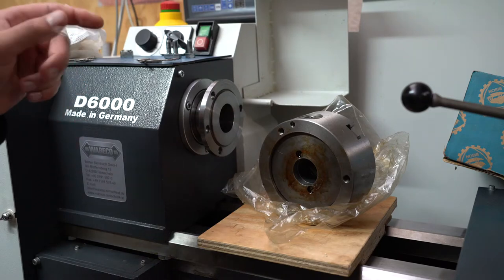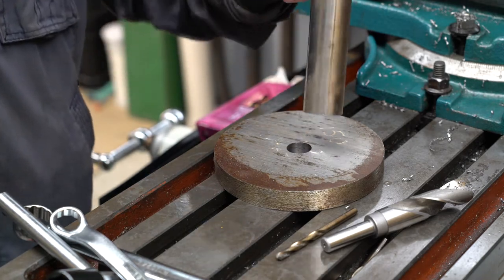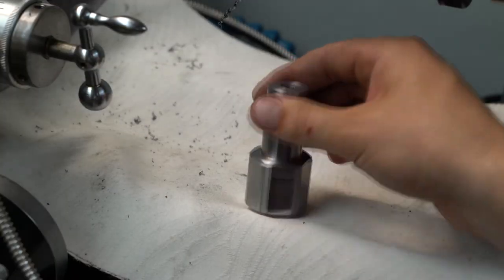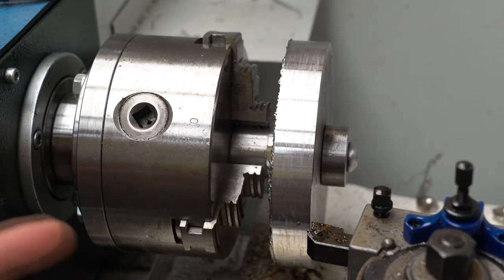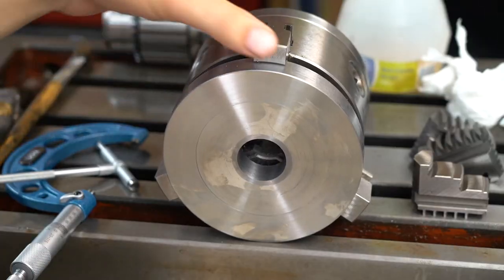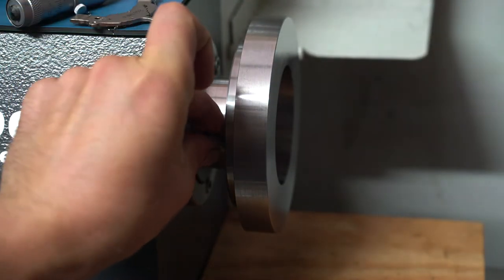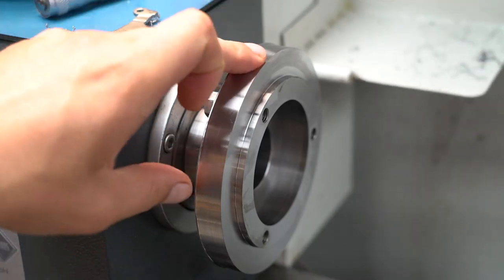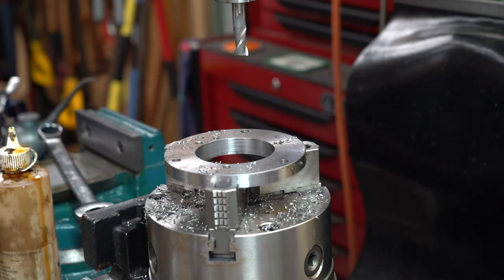🔥 Making a Lathe Chuck Back Plate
In this video I make a lathe chuck back plate for my wabeco D6000